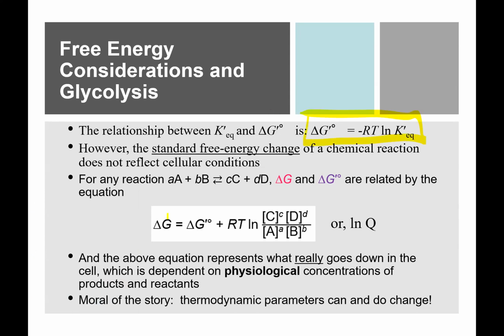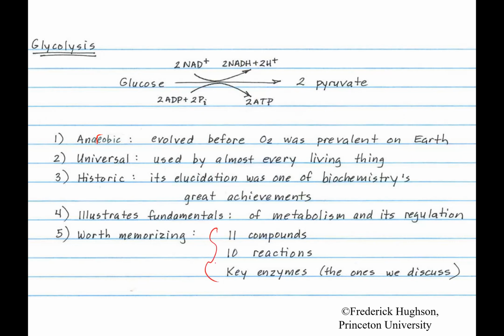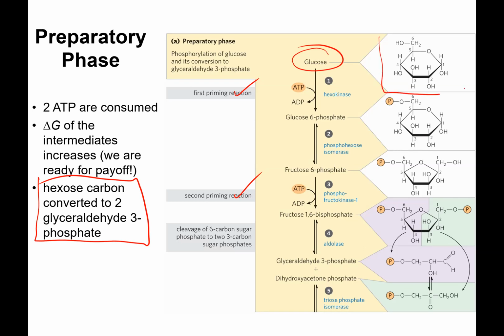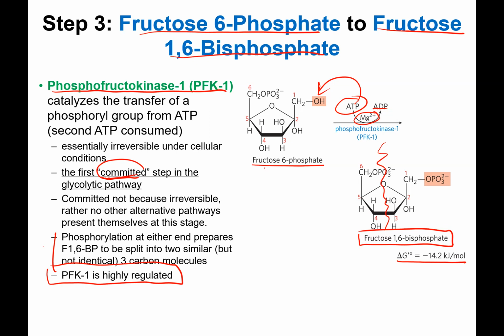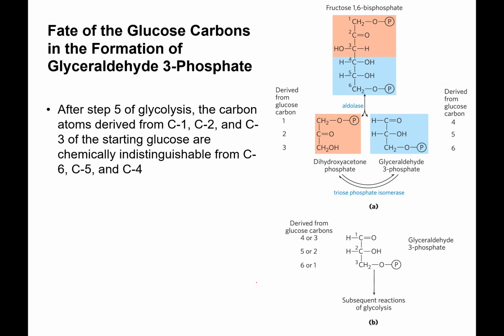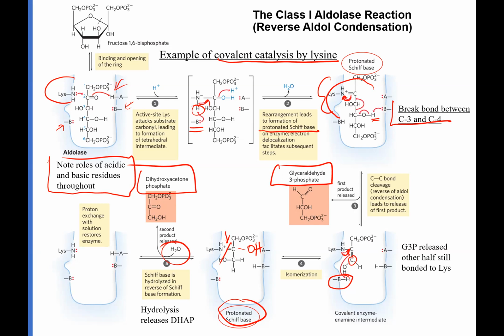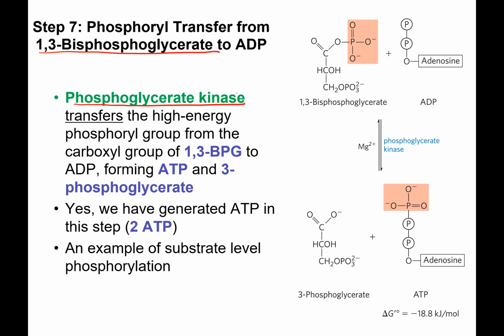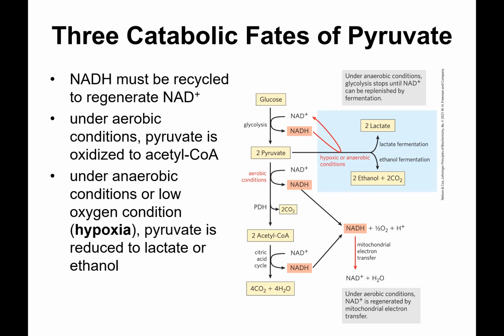14 1 Glycolysis